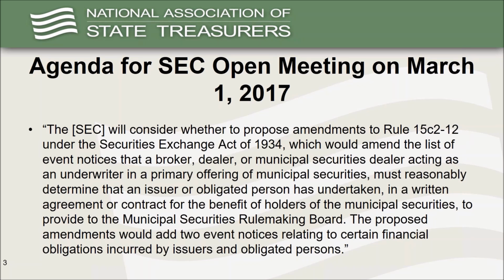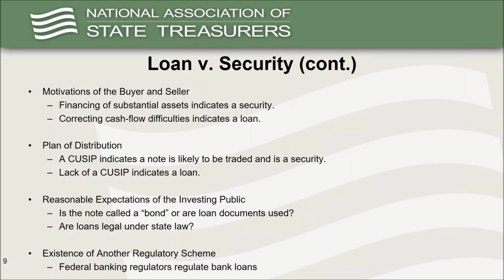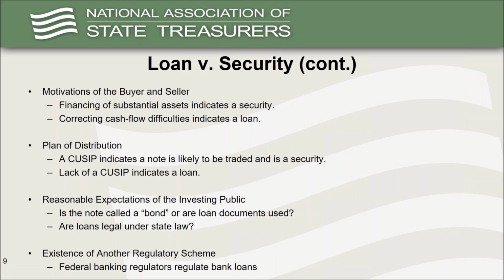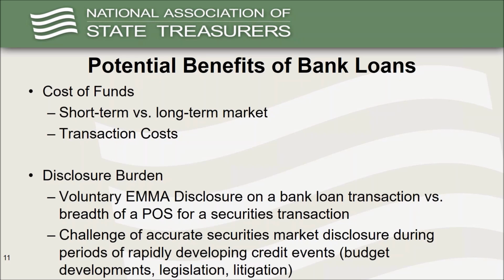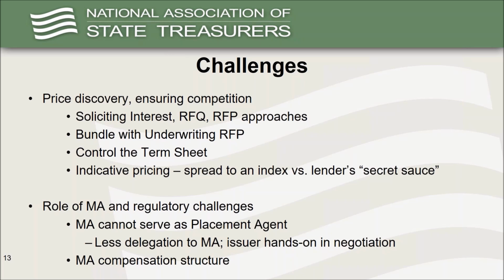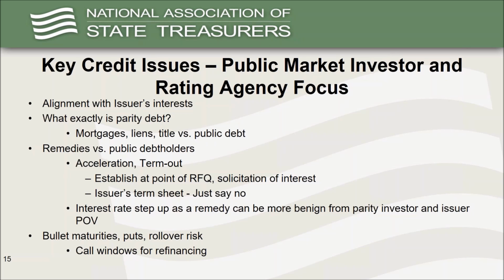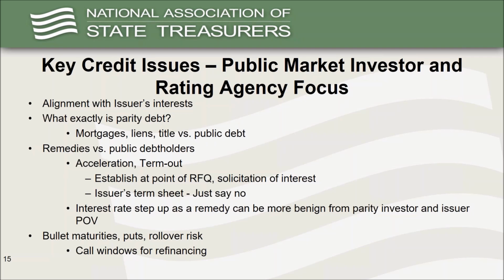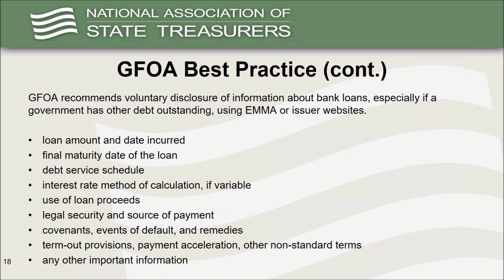02.28.17 - Issuer Considerations: Bank Loans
Moderators:
David Erdman, Capital Finance Director at Wisconsin Capital Finance Office
Ellen Evans, Deputy Treasurer at Washington Treasury Office

Speakers:
Peg Henry, Deputy General Counsel at Stifel Financial Corp.
Renee Boicourt, Managing Director at Lamont Financial Services